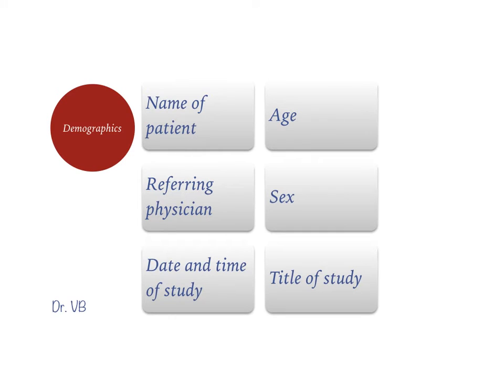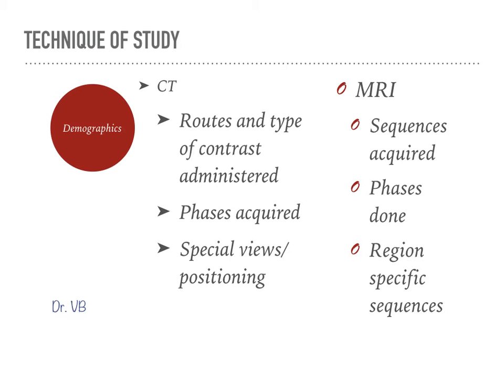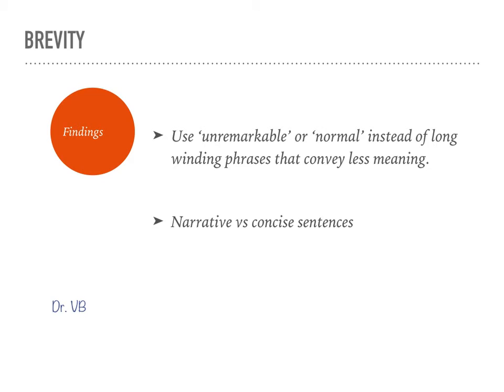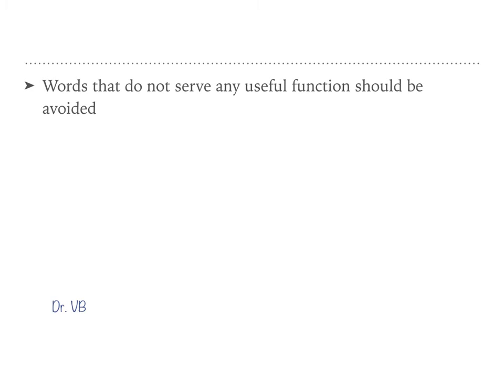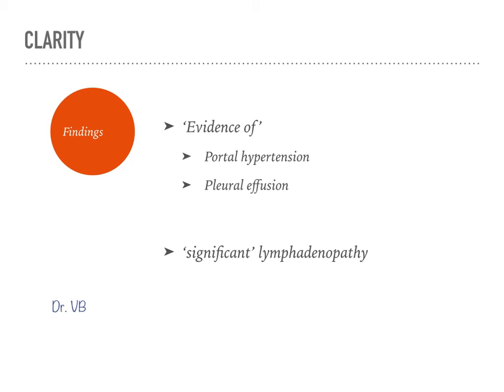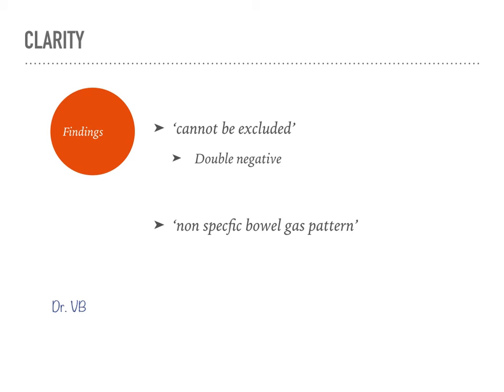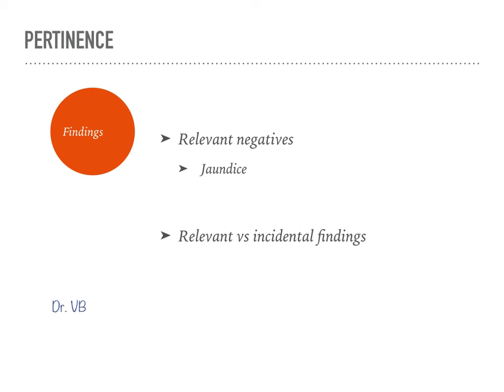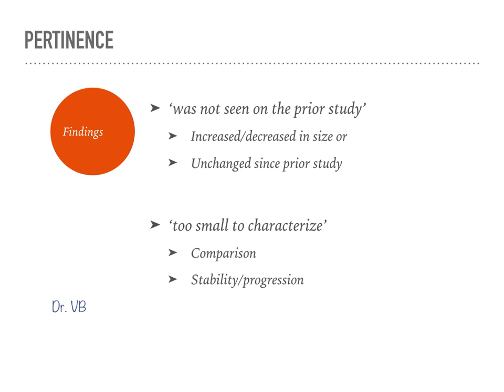Structured radiology reporting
Is there a role for structured radiology reporting ? A review of few journals, opinion of radiologists of how structured reporting renders more clarity and safeguards from legal issues